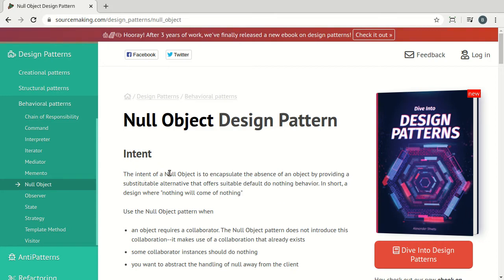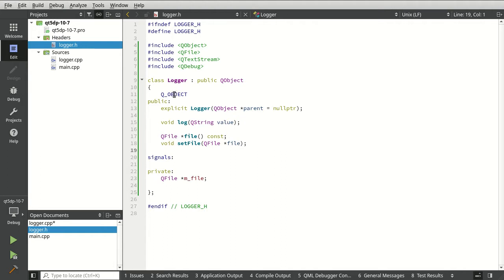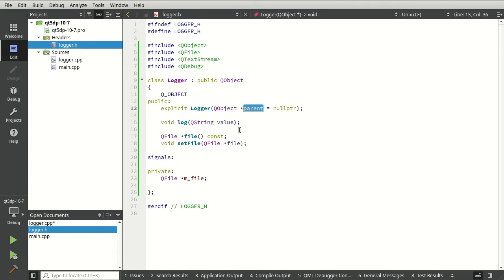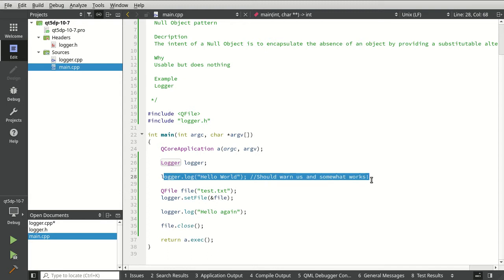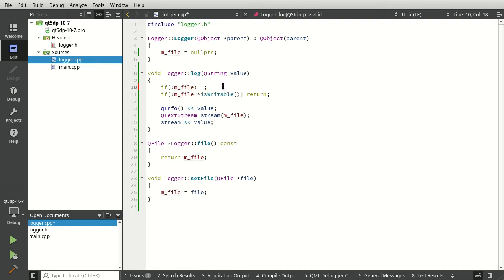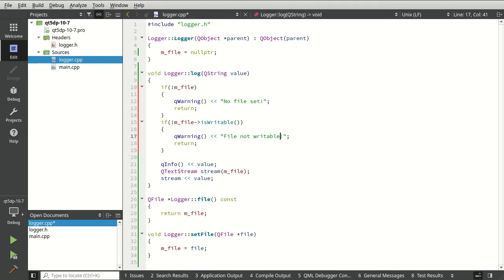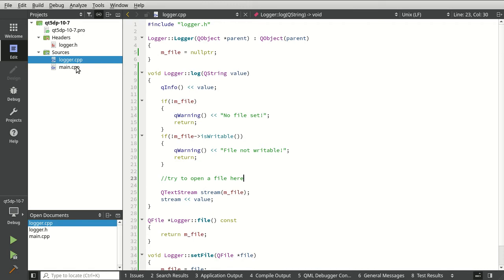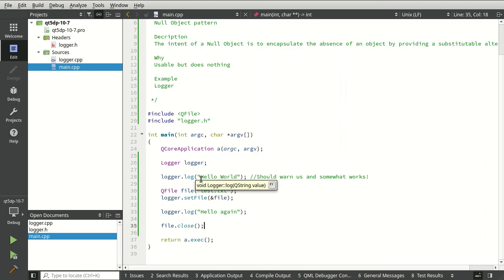Null Object Pattern - Qt 5 Design Patterns